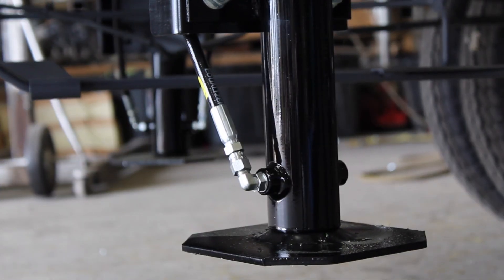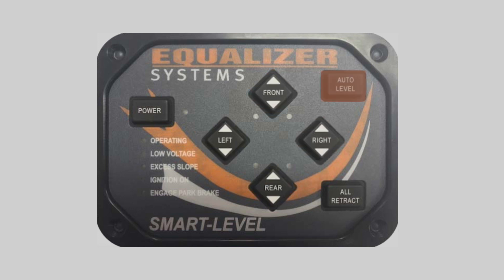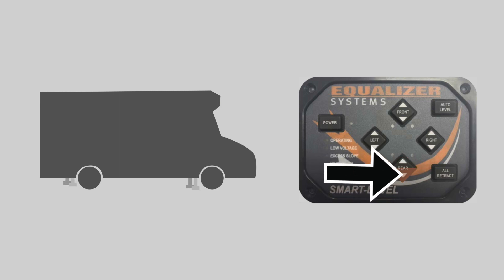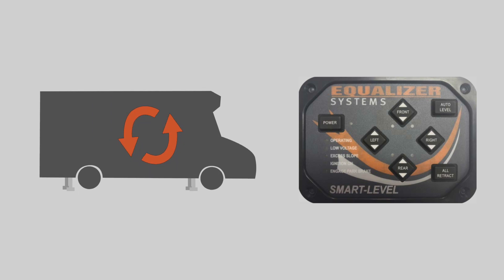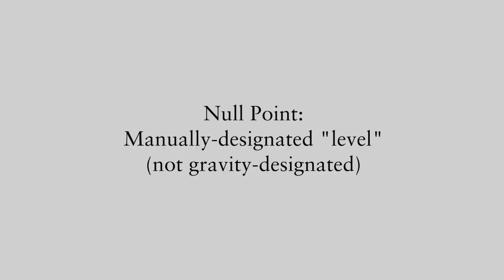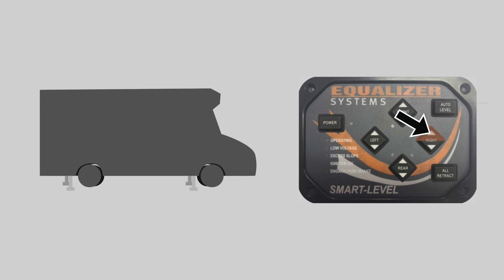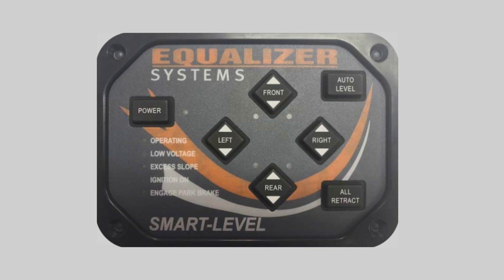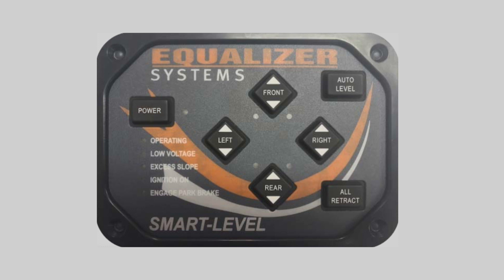Dynamax on the Equalizer System and How to Reset the Null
Dynamax explains basic functions of the Equalizer hydraulic leveling system as well as how to recalibrate the null point.